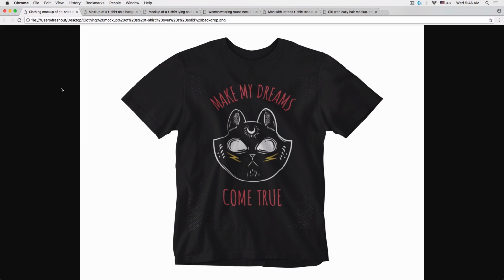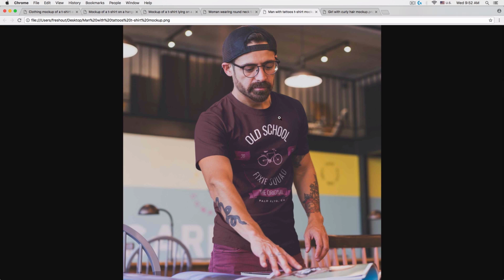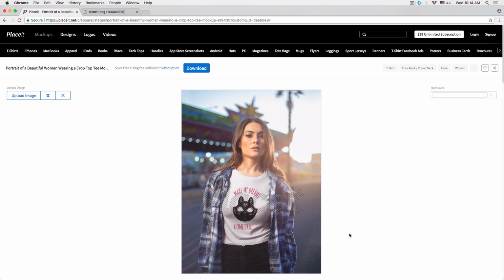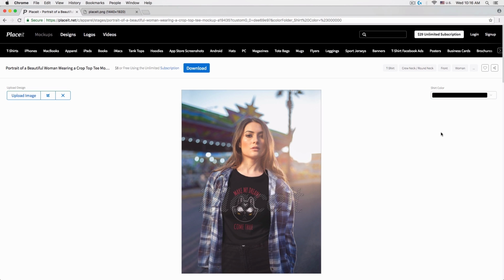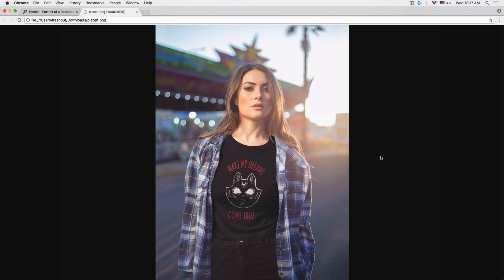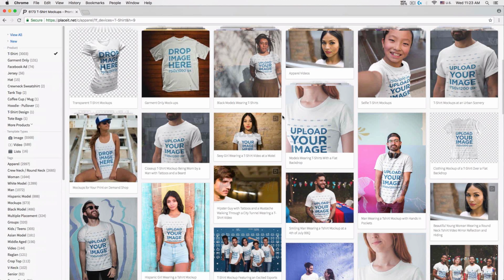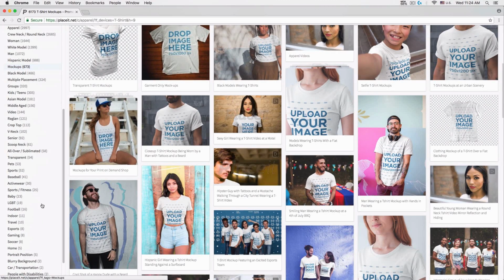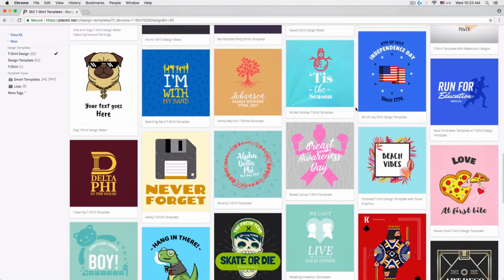Create Photorealistic T-Shirt Mockups in Seconds!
Making a t-shirt mockup with Placeit is so easy you won’t even need any design software! To learn how to make your own and to see just how big Placeit’s t-shirt mockup collection is, check out this video!

If you sell t-shirts online, t-shirt mockups are a must! Instead of wasting time and other resources photographing your products, you can easily put your t-shirt designs on photorealistic mockups. You don’t need any design software and it only takes seconds to create a realistic image of your t-shirt designs! Placeit has thousands of t-shirt mockups you can choose from which feature diverse models or even no models at all! What’s even better is that Placeit also offers tons of t-shirt design templates that you can use to create new t-shirt designs for your online shop.

With an unlimited subscription, you have access to mockups, video mockups, and t-shirt designs among much more. If you don’t see the type of mockup you’re after, go ahead and let us know so that we can add it to our to-do list!